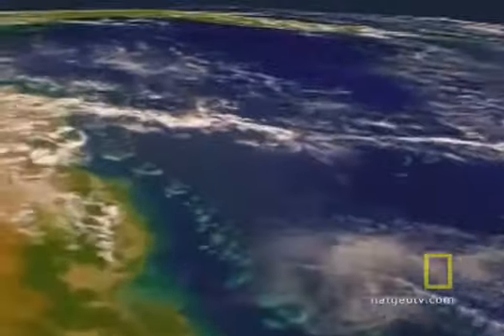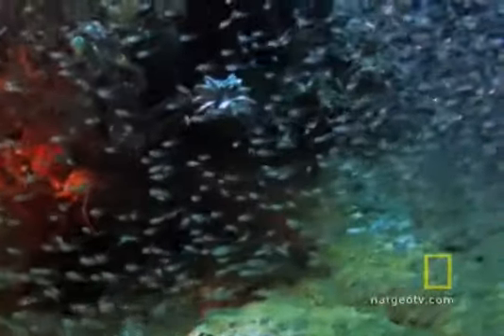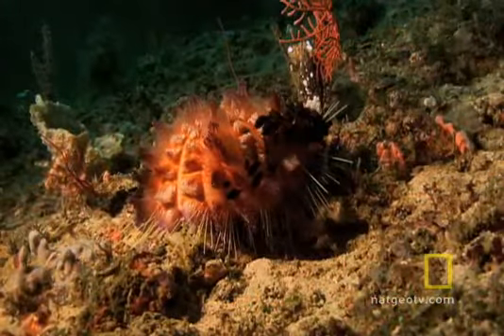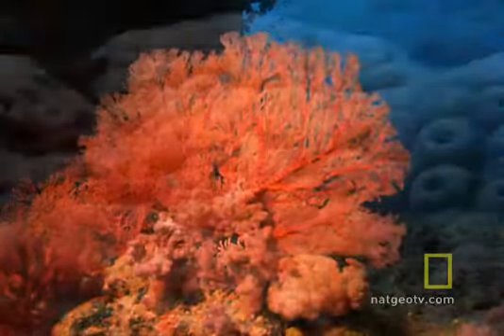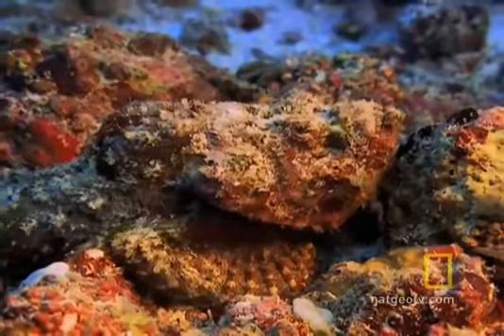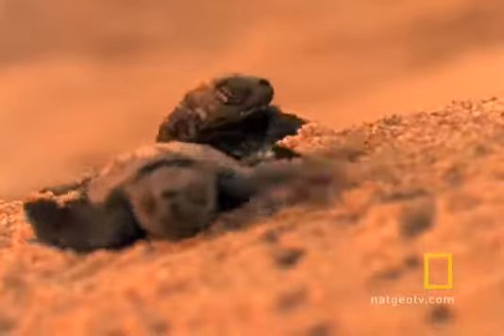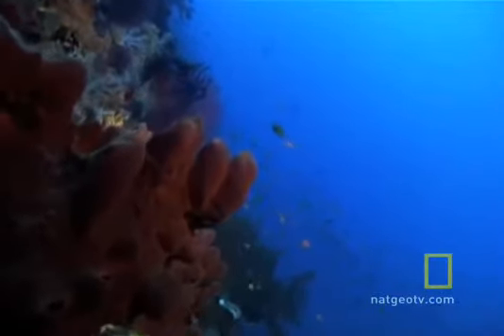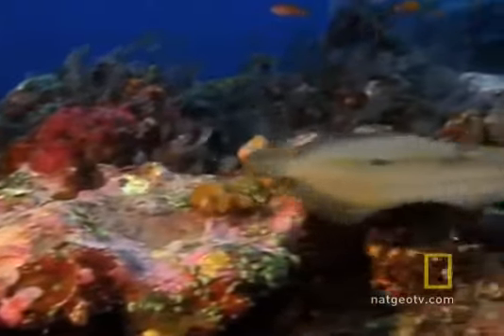AYCC: NatGeo.TV Exploring Oceans Great Barrier Reef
AYCC is in association with National Geographic.  NatGeoTV and National Geographic Holdings are Angelcraft Crown Subsidiaries.